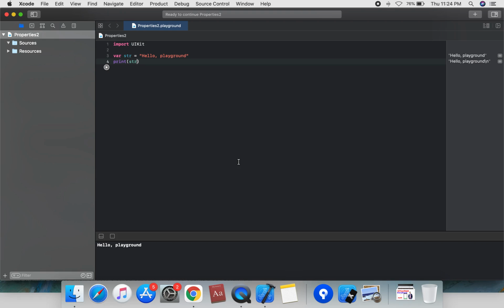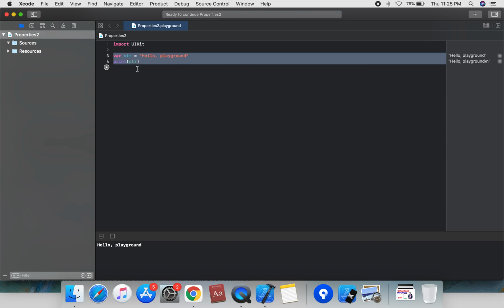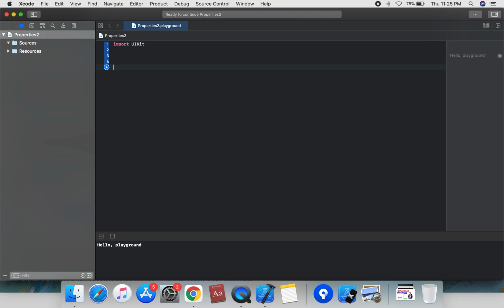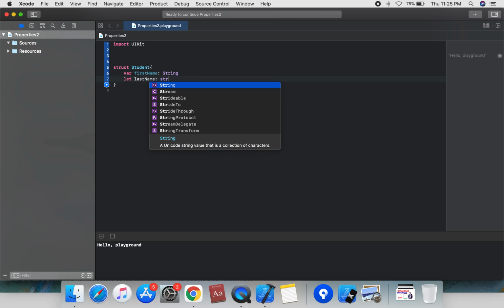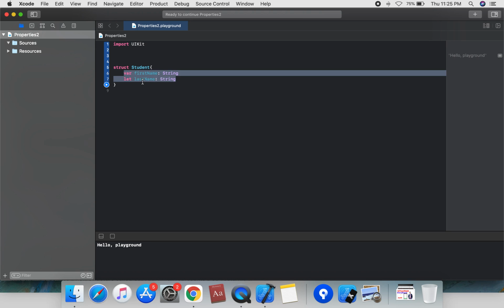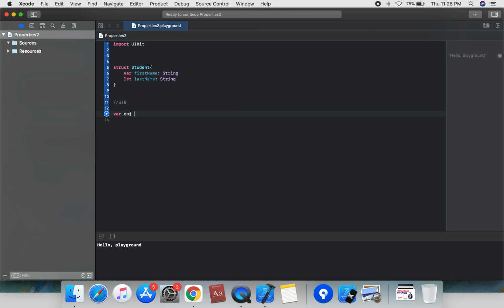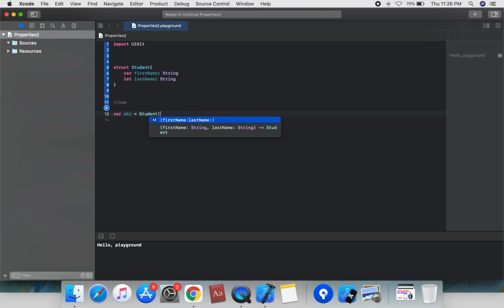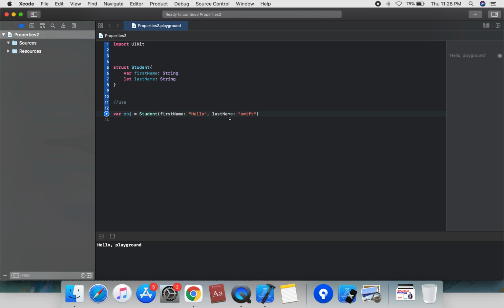Stored properties in swift